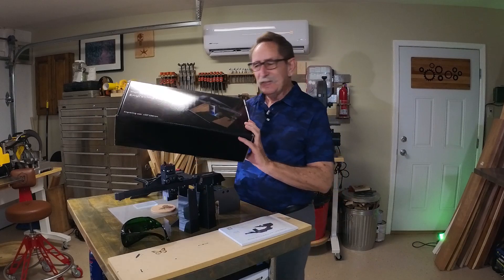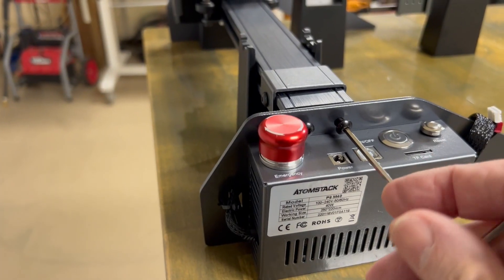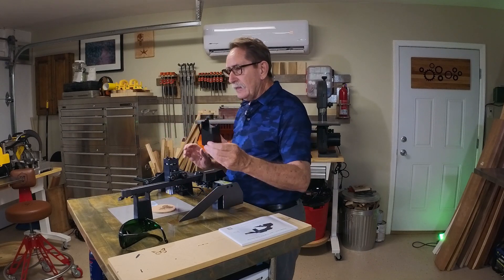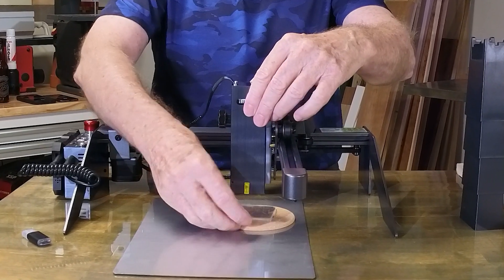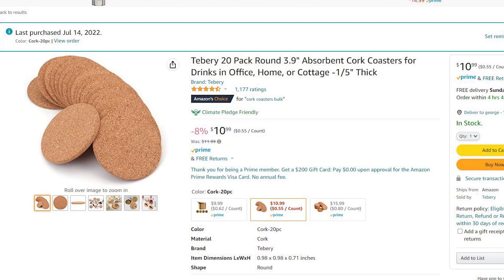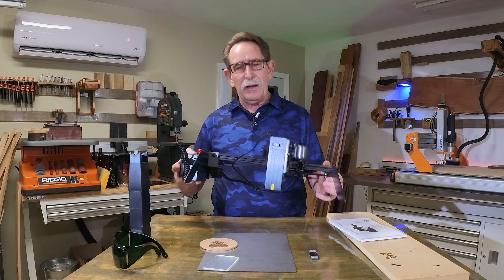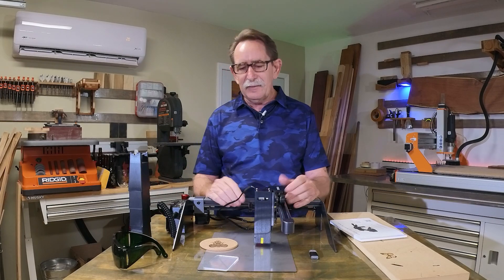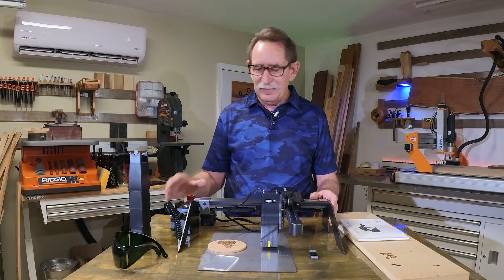Laser Hobby or Business - Atomstack P9 is an Excellent Laser to get Started.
The Atomstack P9 is handsomely designed and constructed laser, with great accuracy.   Great entry level laser, compatible with the most popular free software and Lightburn. Etch , engraving cutting of most thin many materials.

George Kenner  at  g.kenner @ yahoo  . com

This is a link for the Atomstack M30 very similar to the P9.   The P9 link will follow.